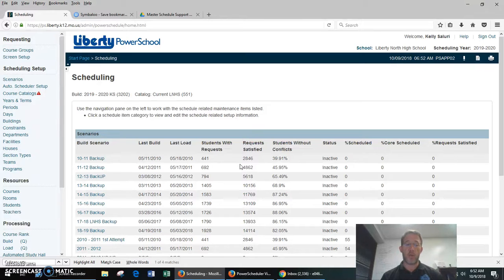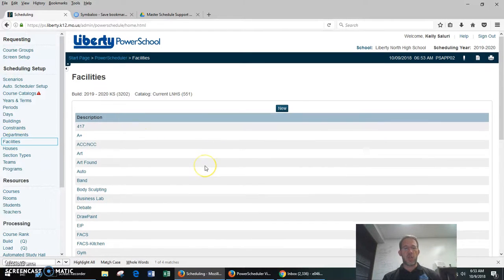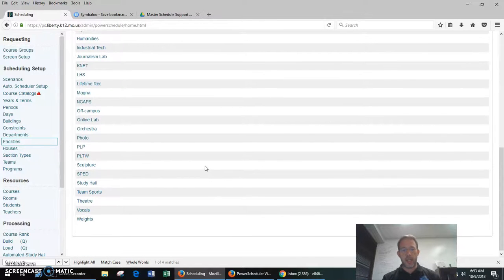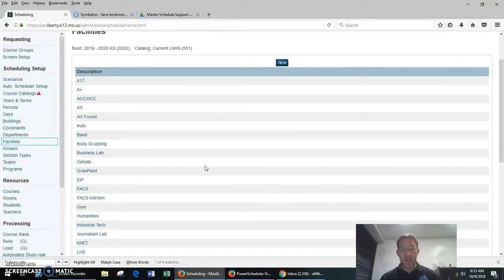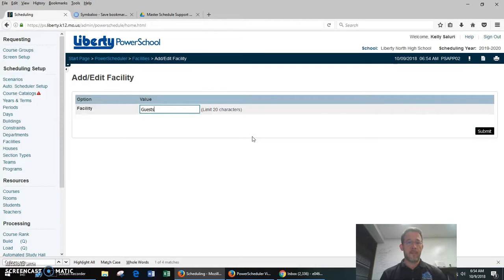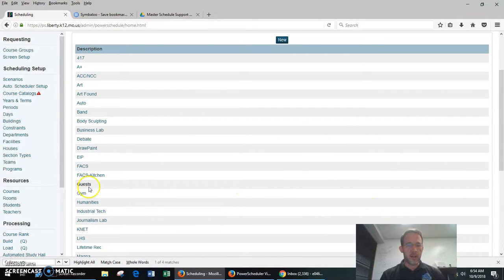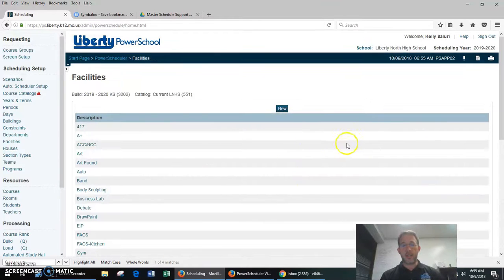Facilities in PowerScheduler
This video explains what facilities are, what they are used for, how to make a new one, and how to delete one.  For more information on using Facilities please see videos on Course Setup and Room Setup.